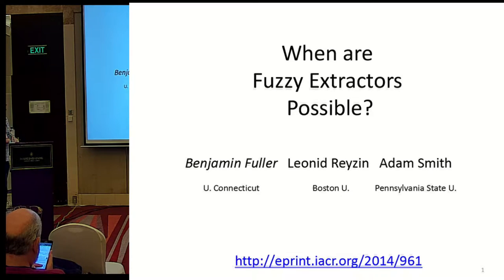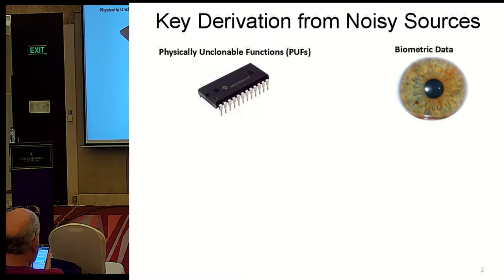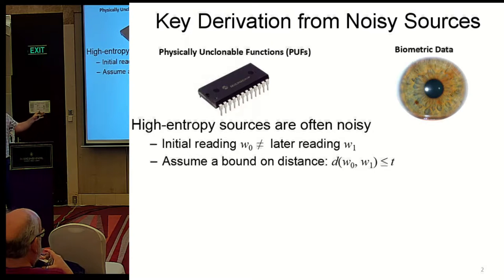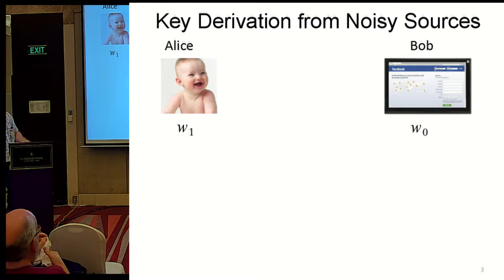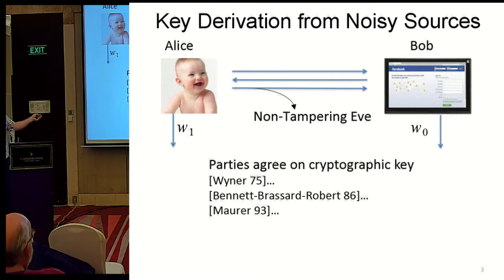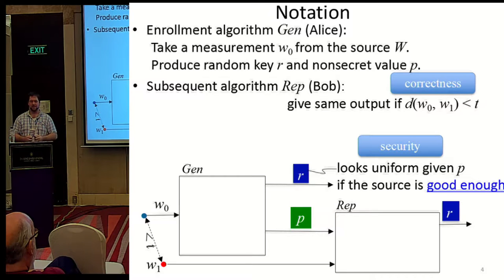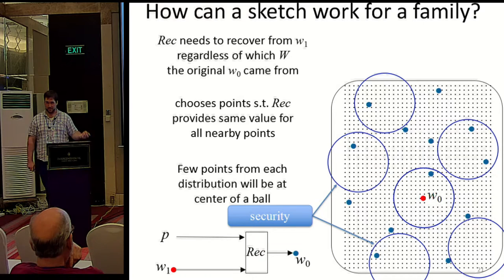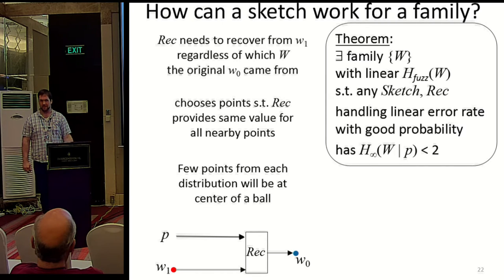When are Fuzzy Extractors Possible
Benjamin Fuller and Leonid Reyzin and Adam D. Smith. Talk at Asiacrypt 2016.